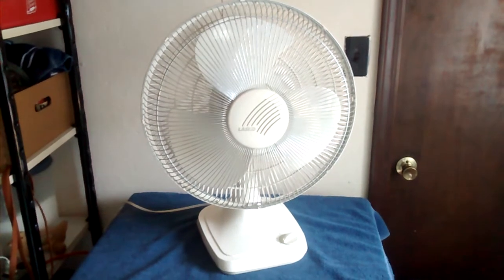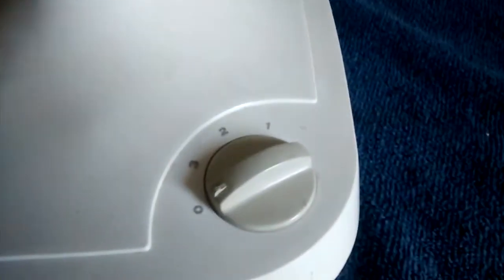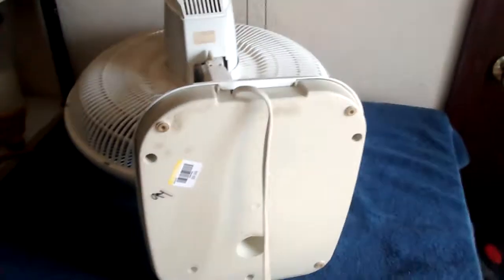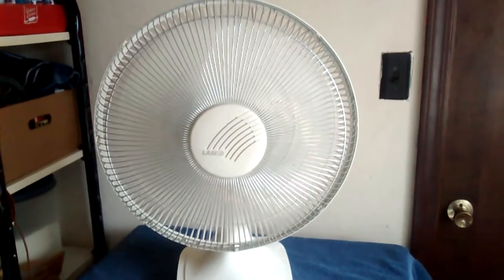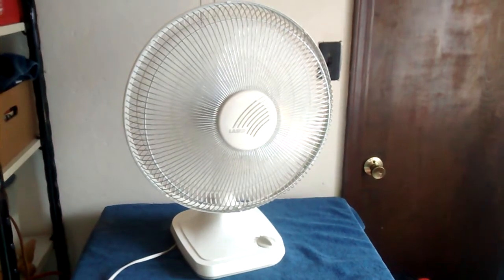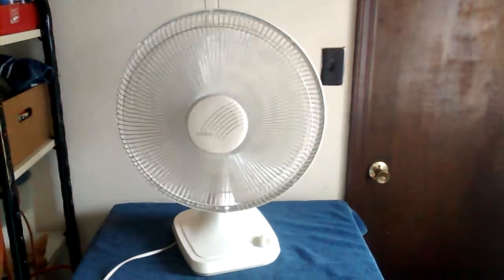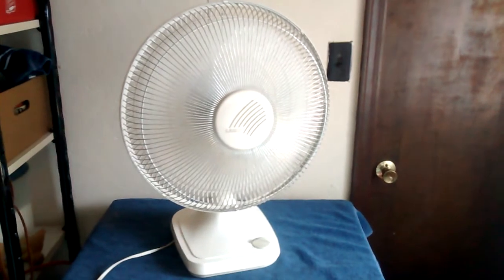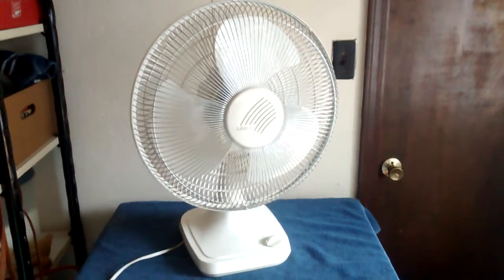1998 Lasko model 2016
As requested by Ian Lo. Here's the revisit to this 16" Lasko desk fan